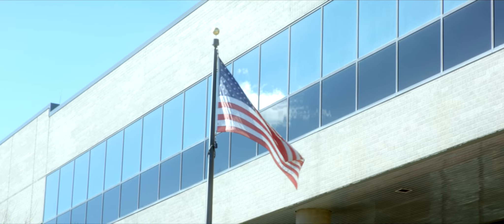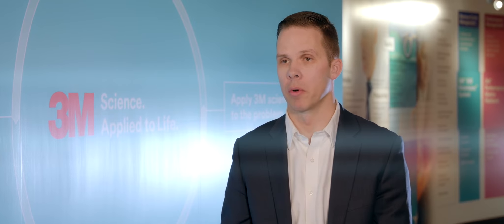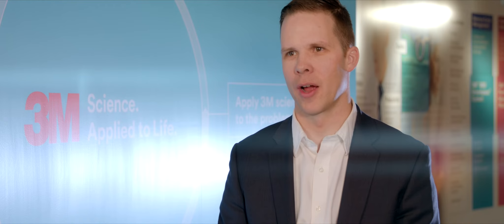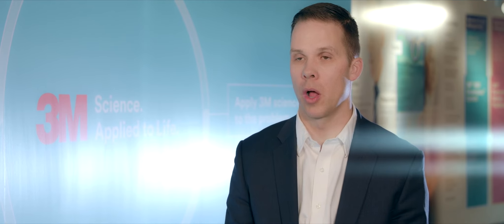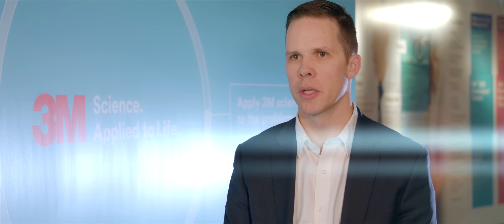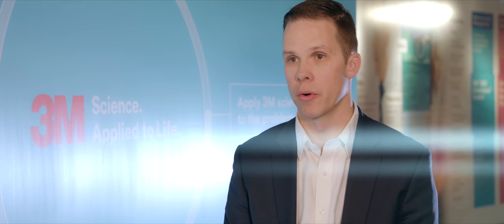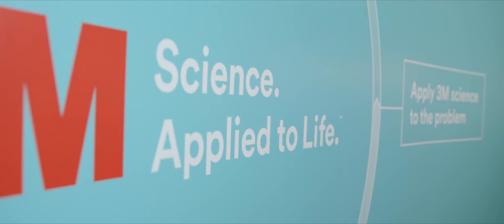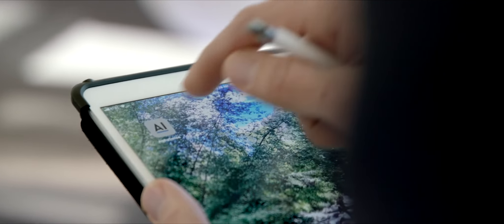3M Overcomes Information Overload | Client Stories | AlphaSense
With AlphaSense, the team at 3M has accelerated their research efforts and has increased their speed to insight, giving them the ability to be more responsive to business leaders and their executive team.